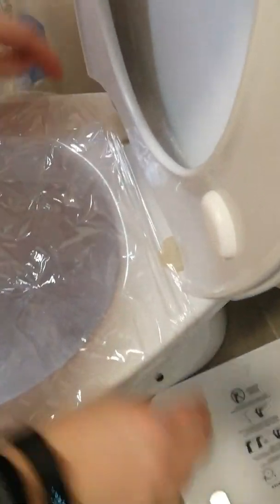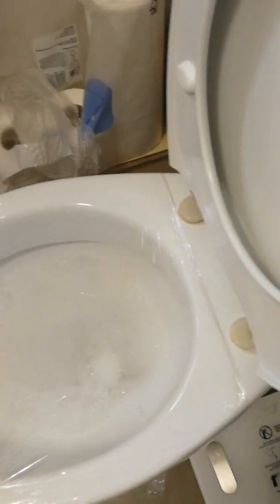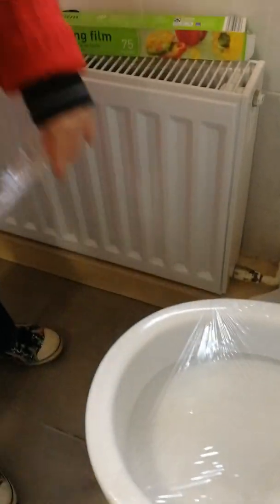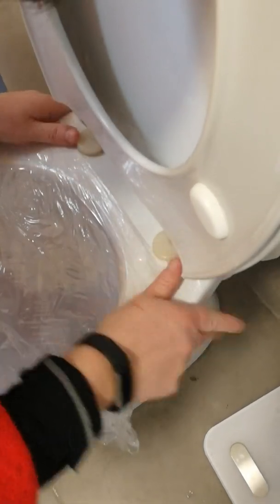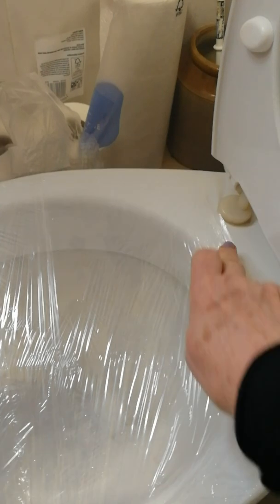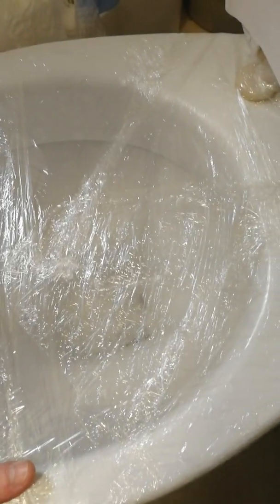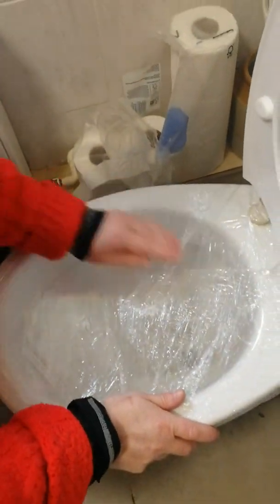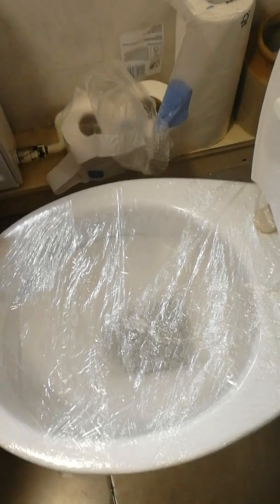How to unblock a toilet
Does cling film help